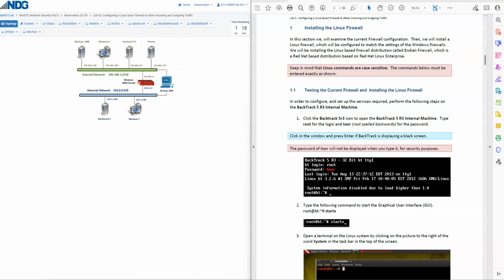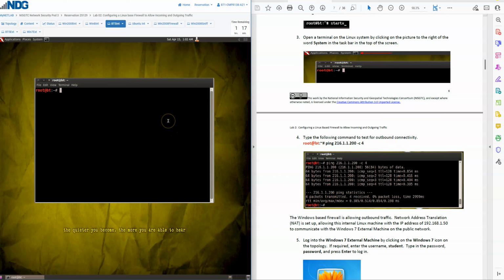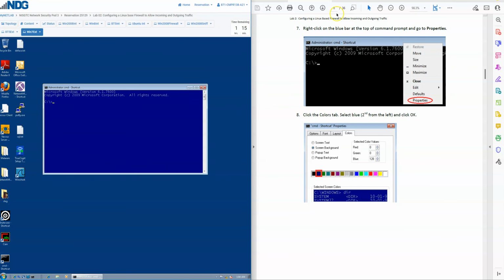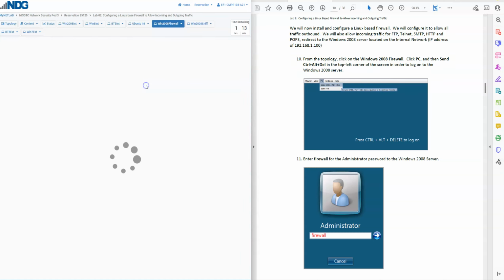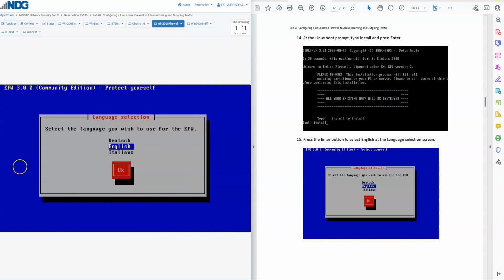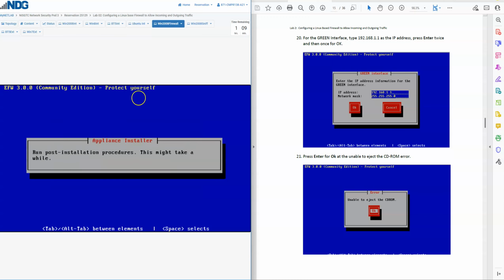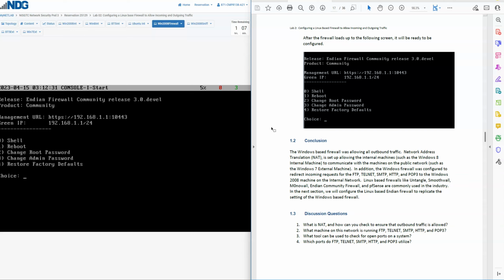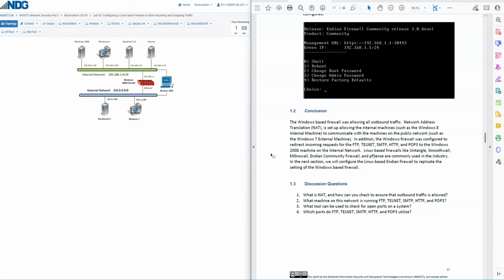Lesson 1 Installing the Linux Firewall/L2: Configure Linux Based Firewall Incoming/Outgoing Traffic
Part 1: Learn to install the Linux Firewall in Lab 2: Configuring a Linux Based Firewall to Allow Incoming and Outgoing Traffic.

This is a walkthrough video for the CompTIA Network Security Lab Series Network Concepts Lab 2: Configuring a Linux Based Firewall to Allow Incoming and Outgoing Traffic.